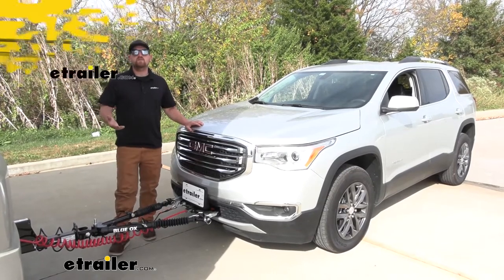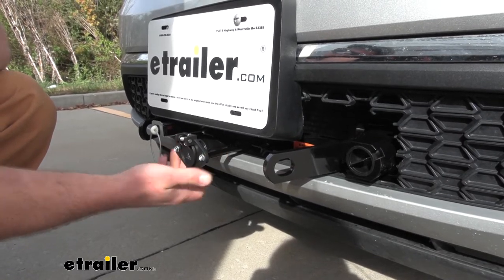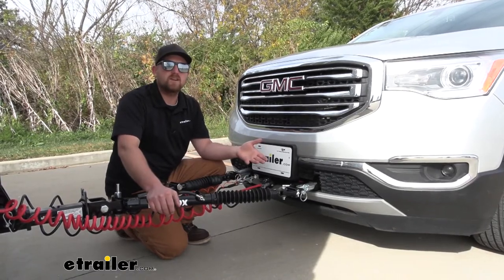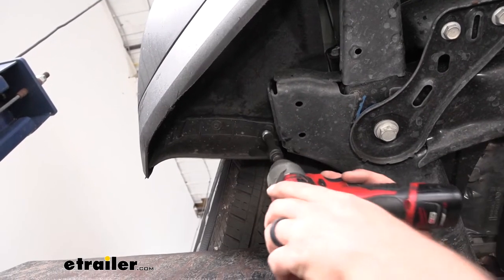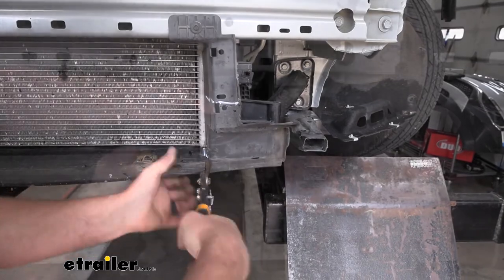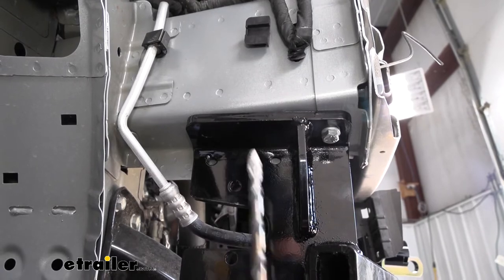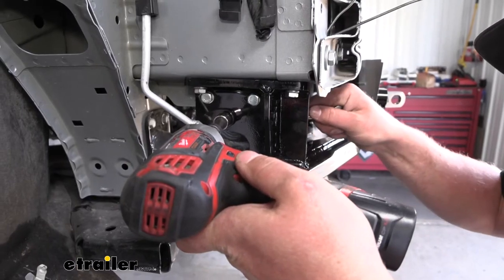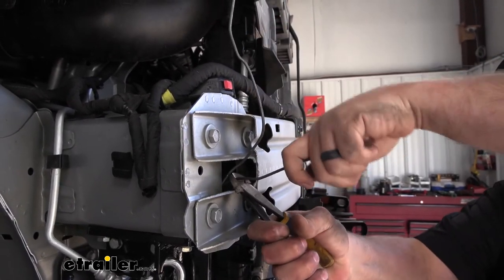etrailer | Set up: Blue Ox Base Plate Kit on a 2019 GMC Acadia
Ryan:                                                  Hey everybody. My name's Ryan and here at etrailer we install, test, fit and review a lot of different parts that way we can try to answer any questions does if you might have. And that's exactly what we're doing today on our 2019 GMC Acadia. We're going to be taking a look at and showing you how to install the Blue Ox Baseplate Kit with Removable Arms. So there's going to be a total of five main components needed to flat tow your Acadia down the road. First, one's going to be your base plate.

The base plate is going to be that solid connection point on our vehicle, that way we can hook our tow bar up to it.The tow bar is the second component. This is actually going to be the main link that connects the front of your Acadia to the back of your motor home. The third main component is going to be safety cables, and these are going to be there in the event of an unlikely disconnect. These are going to keep your Acadia connected to your motor home. The four main component is going to be tow bar wiring.

The wiring is going to transfer your lighting functions from the back of your motor home to the back of your Acadia, keeping you safe and legal.And last but not least the five main component is going to be your braking system. The braking system is going to apply the brakes in your Acadia whenever you apply the brakes in your motor home, and that's going to help bring you to a safe and predictable stop. So this is what the base plate is going to look like whenever you're not hooked up to your motor home and you're just cruising around town.Now I will say it is visible, but in my opinion, it really isn't that much of an eyesore. Everything is relatively close together and easy to get to, and just kind of has an organized look to it. So the base plate is going to have a black powder coat finish, which should keep it in really good shape for a long time.

And Blue Ox even went a step further and included these little plugs here that when you're not using it, you can put these in there. Not only does it kind of clean up the look of it, but that's going to prevent any dirt and debris and moisture from getting inside. That way you won't get hung up in the future when you do go to hook up to your motor home.I do you kind of like that the safety chain hooks come out a little bit further. That makes them really easy to get to and hook everything up. And another small thing, but important in my opinion is the fact that the base plate comes with some brackets and gives you the ability to mount up your wiring connector as well as your braking system breakaway switch here.

So not a huge deal, but those small things make life a lot easier when you go to hook up and get everything installed.And whenever you are ready to hook up to your motor home, it's going to be super and straightforward. And that's because the kit uses these removable arms. So when you're ready, you can just pull your plugs out, take your removable arm, kind of push it in, rotate it a quarter turn until it locks into position. From there, you would just hook your tow bar up to it. And when you're done, it's just as easy to remove. You pull the pin, rotate it and pop them out. I do like the fact that these are relatively small in size. So when you are ready to store these away, not a huge deal. They're not going to take up a ton of space.Now this base plate is going to work with most Blue Ox tow bars like we have here today on our vehicle. However, if those tow bars don't pique your interest or you happen to have a different brand of tow bar already, the good news is there's many different types of adapters available that will allow you to pair that particular tow bar with this base plate. And if that's your case, you can pick those up right here at etrailer. Now, one thing I do want to mention is the use of a high-low adapter, which is this right here. Now I say that because you want everything to ride nice and level as you're going down the road like ours is set up here.And a lot of times what can happen is the motor home's hitch sits higher than the attachment point here on our base plate and get everything nice and level. A good rule of thumb is you want these attachment points to be within three inches of each other. So just to give you an idea from the ground to the center of our pinhole here, that's about 15 and one quarter of an inch. So you're going to take that measurement, measure the center of your hitch pinhole on your motor home and you want to find that difference. Like I said, you want it to be within three inches.So if you're above or below, you would